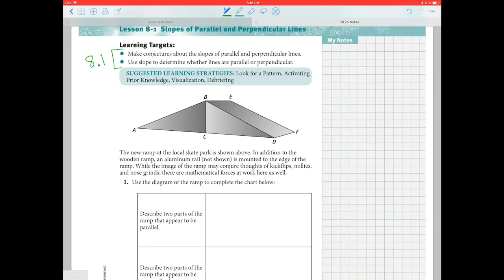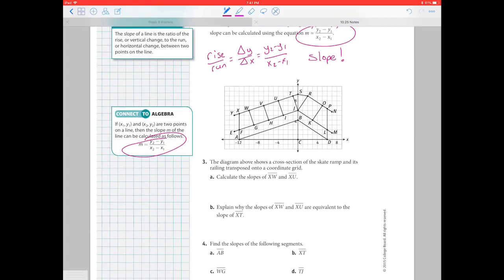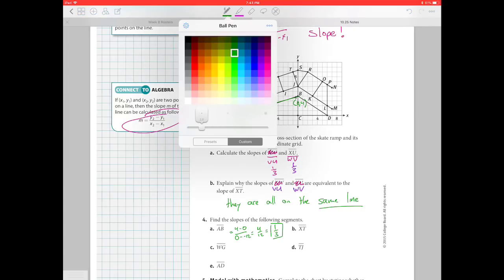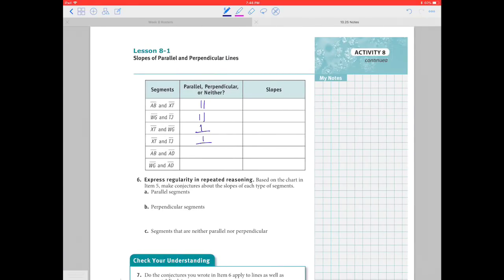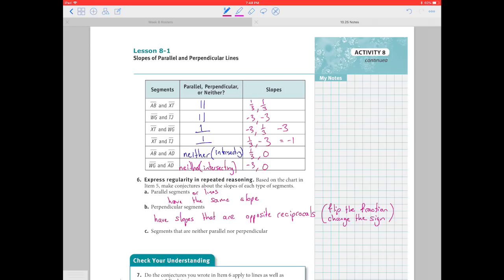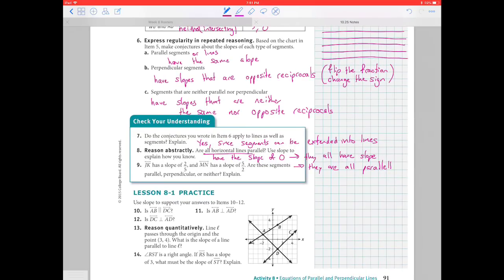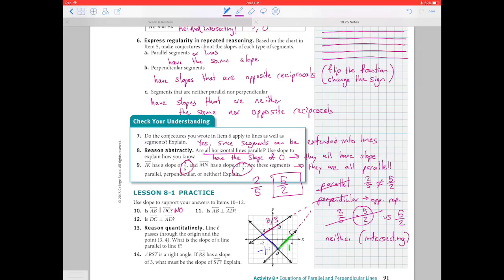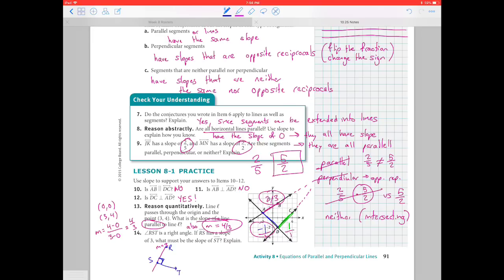10.25 8.1 Overview